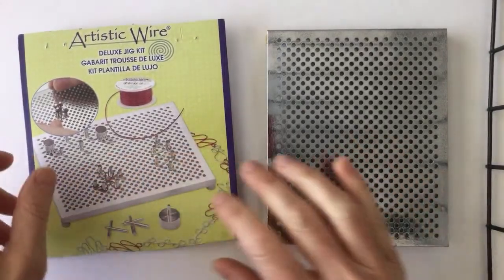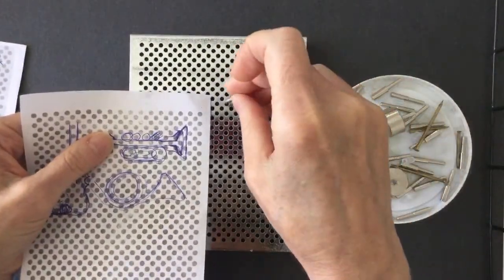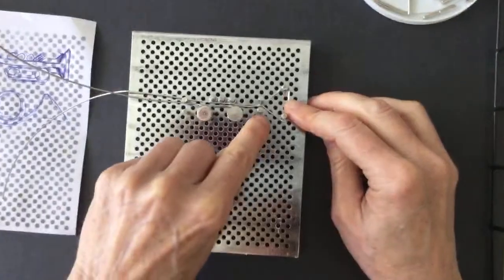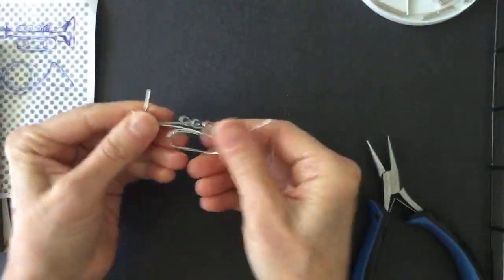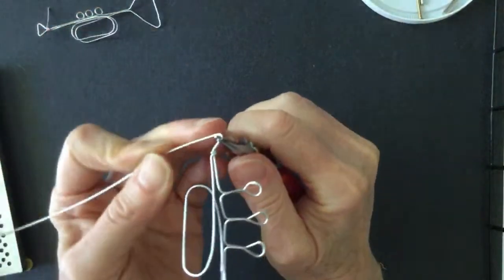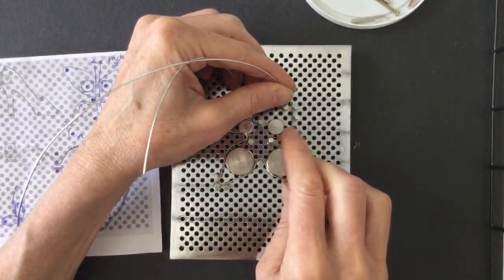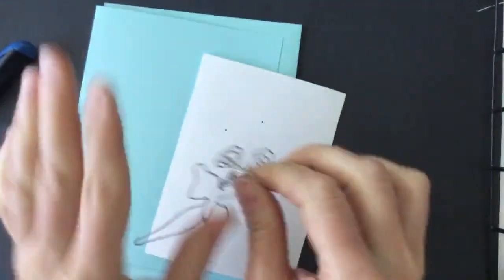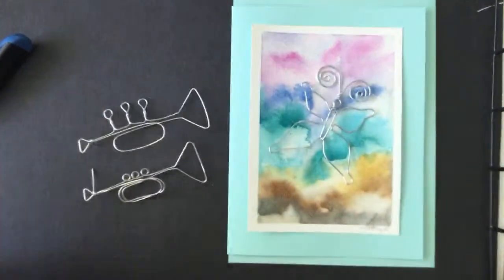DIY Trumpet and Butterfly Jig Designs: Wire Lady TV Ep 75 Livestream Replay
DIY Trumpet and Butterfly using the Artistic Wire Deluxe Jig Kit.  Wire Lady TV Episode 75 Livestream Replay.

Purchase "How to Make Templates & Jigs" module (includes templates for the angel, treble clefs, puzzle piece earrings, martini glass earrings, birds on a wire and many more)
OR

Join my Wire Art & Jewelry Makers Club Facebook Group to share photos of your wire creations and be inspired by others

Share photos of your creations on Instagram and tag me @heatherboydwire or email to so I can share in the Community section of my YouTube channel.